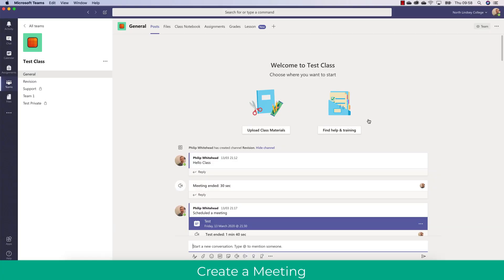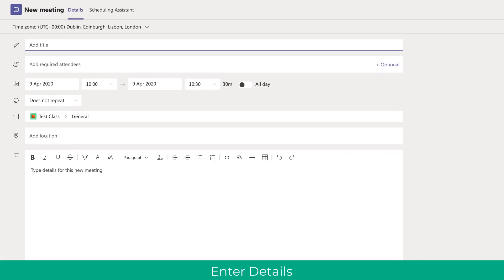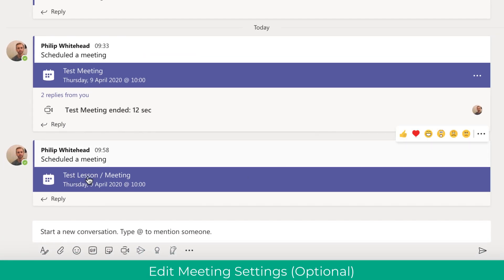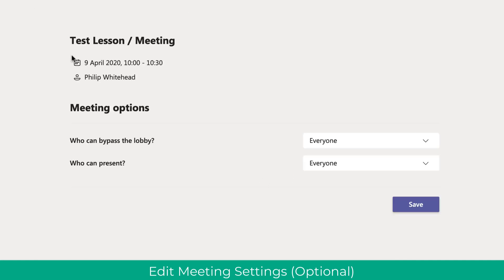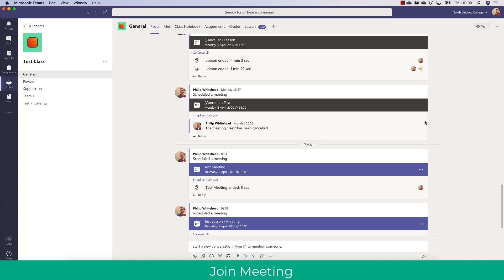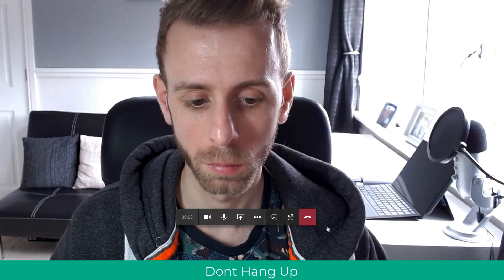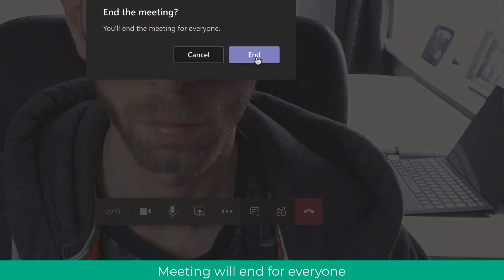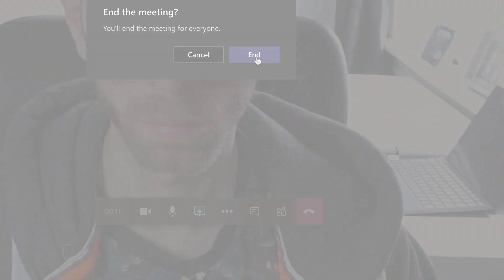Microsoft Teams - End Meeting for all Participants / Students / Members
Teachblend takes a look at how to end meetings for all participants, students, teachers & guests as the meeting organiser. This helps the organiser as they do not have to wait to be the last person to leave the meeting. It also helps support teachers as it prevents the students from continuing the meeting without the teacher present. It's the virtual equivalent of ending your lesson.

The guide also focuses on how to prevent participants, students, teachers & guests requesting access to the presentation, sharing their screen and interpreting the teacher.